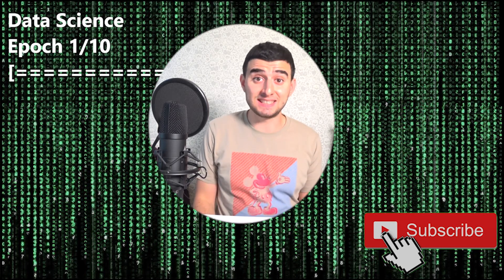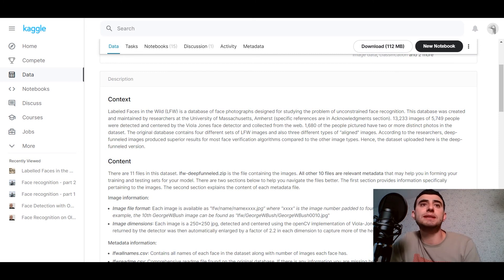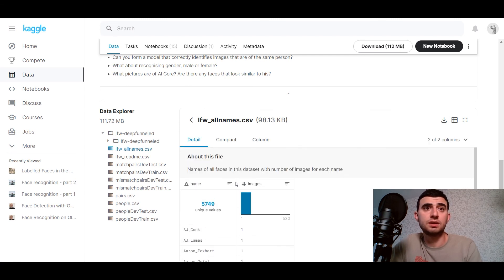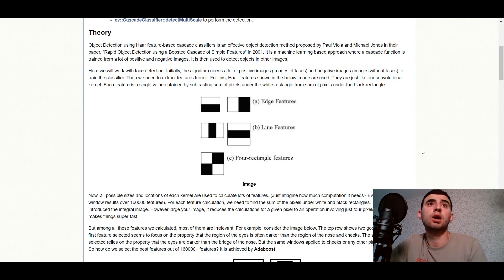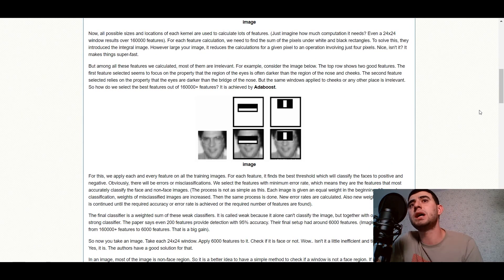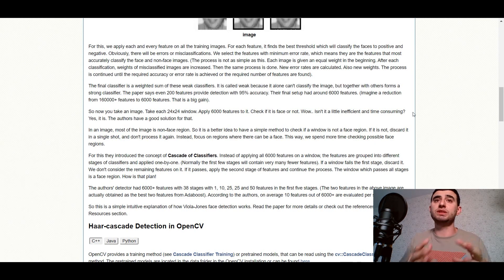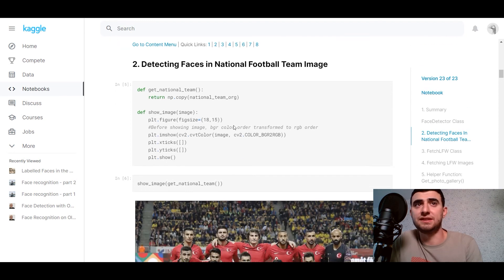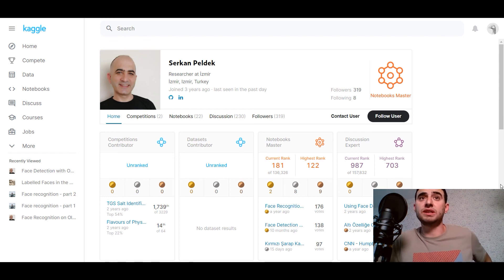Face detection with OpenCV | LFW dataset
Face detection is a computer technology being used in a variety of applications that identifies human faces in digital images. Face detection also refers to the psychological process by which humans locate and attend to faces in a visual scene.